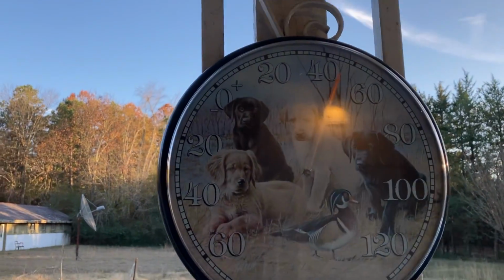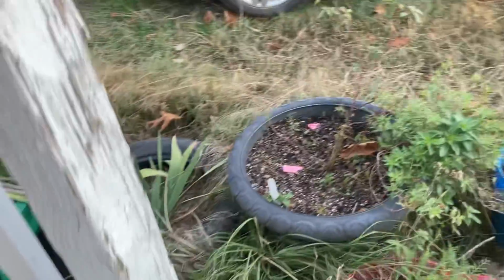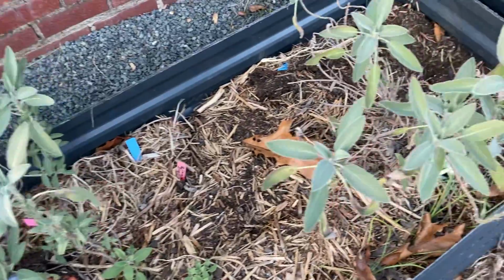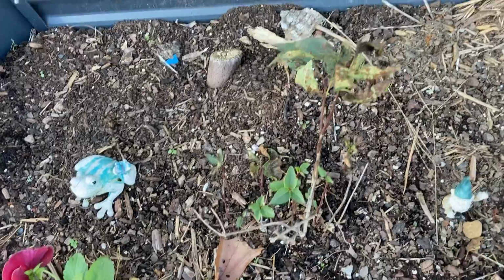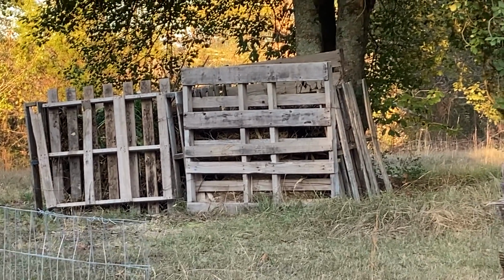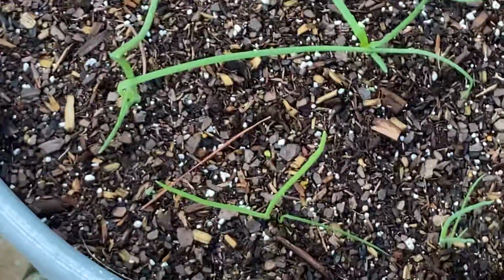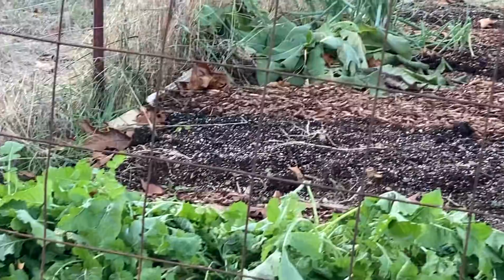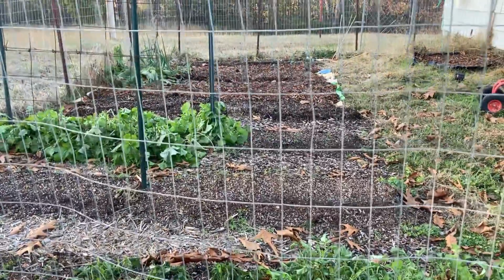Cold Weather Hasn’t Stopped the Garden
Despite colder, even freezing, temperatures, my garden is still producing a few crops.